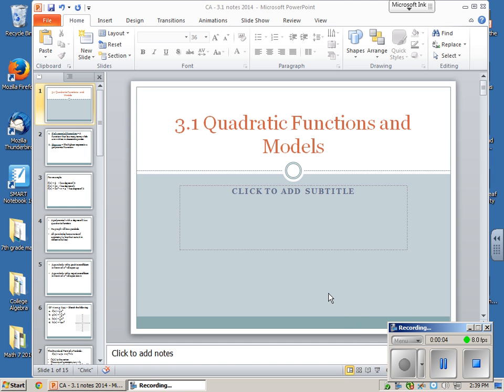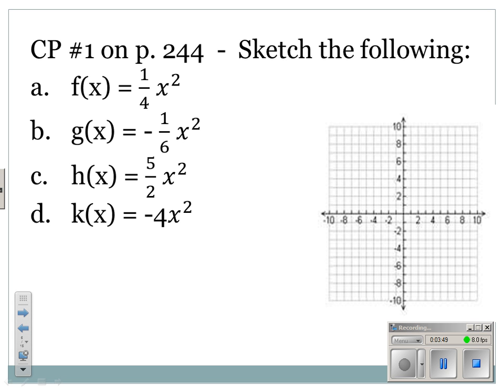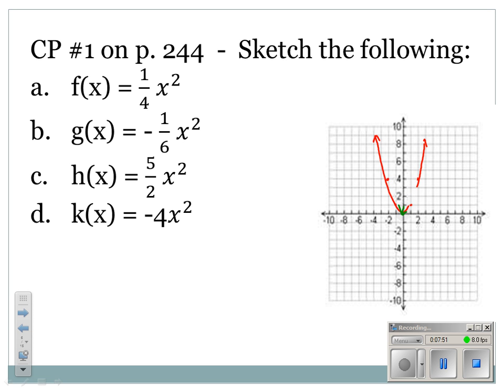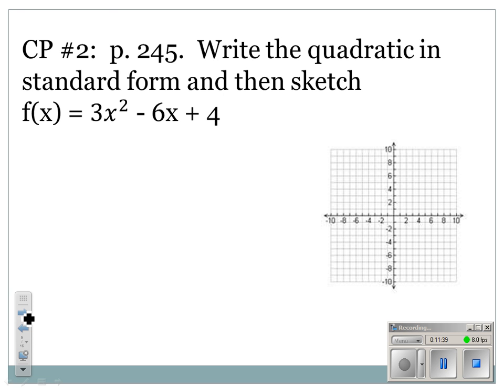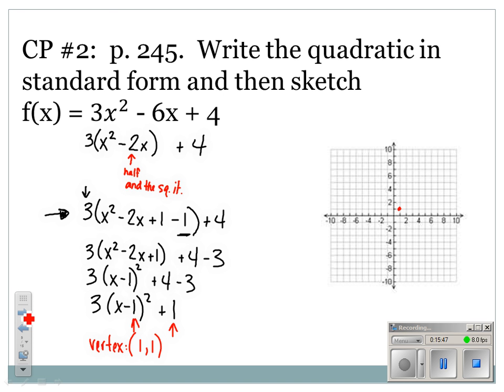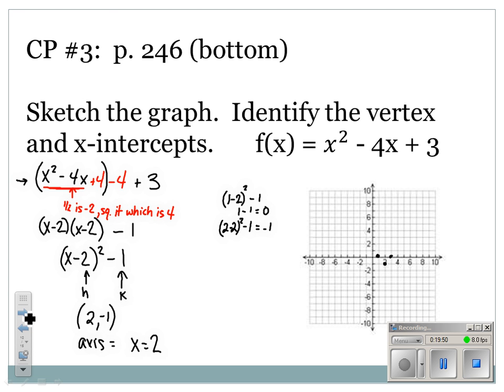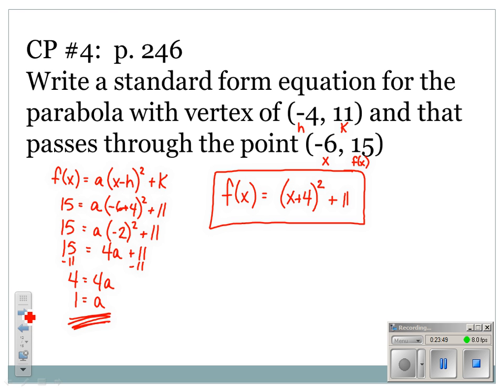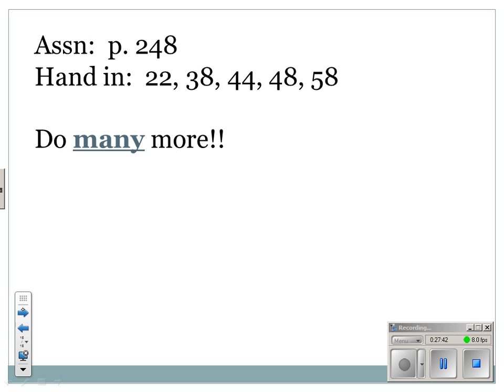CA 3 1 video 2014